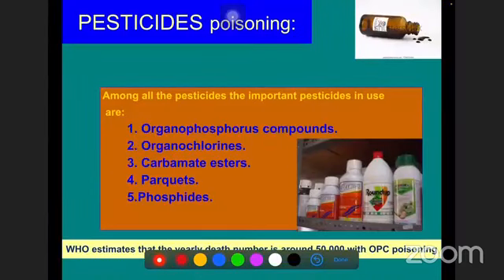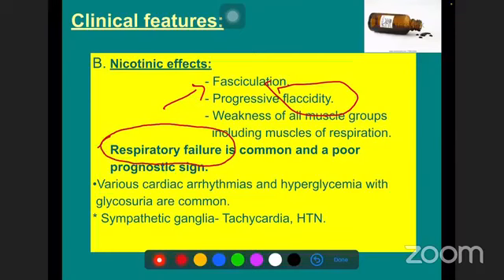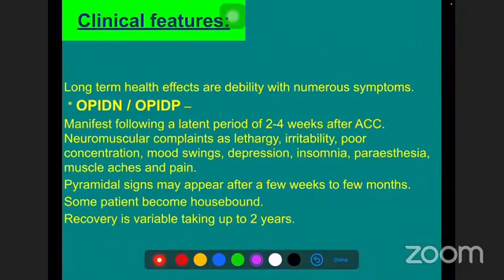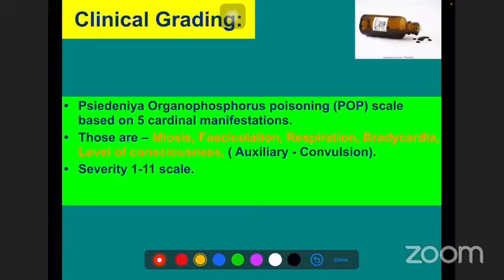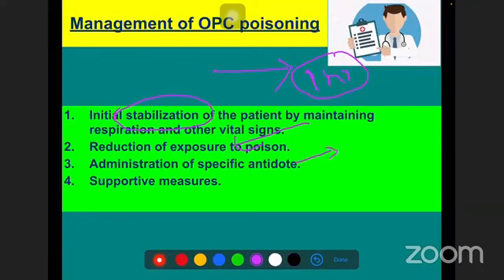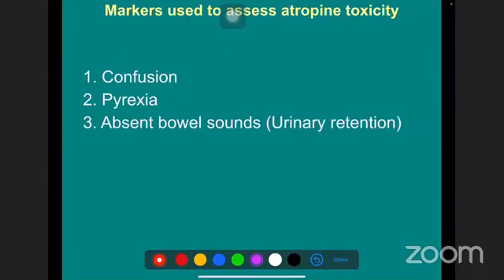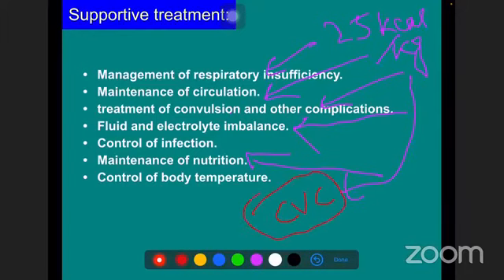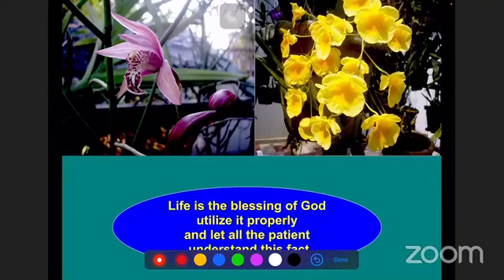Topic: OPC poisoning. Mentor by Dr.Md.Mahbubul Islam Majumder sir.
OPC poisoning